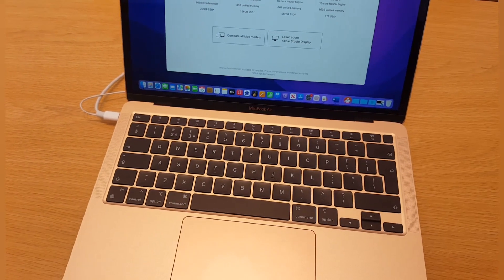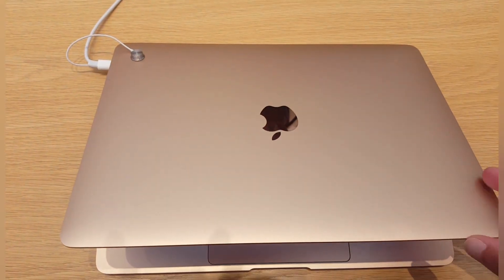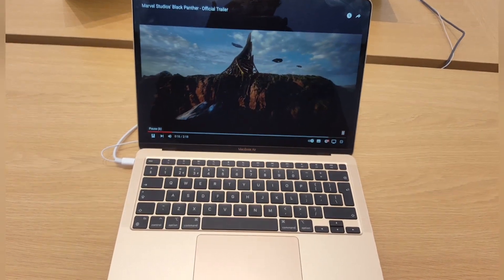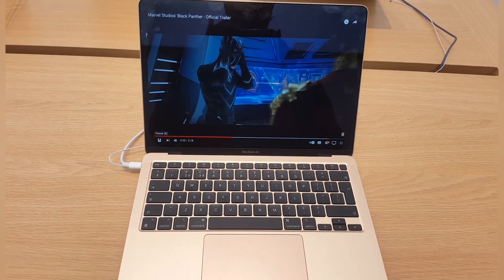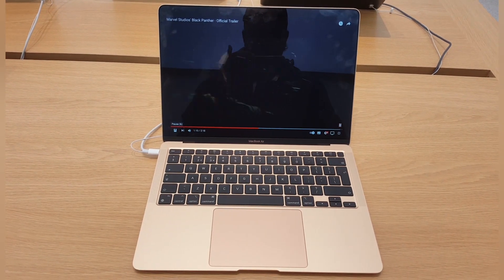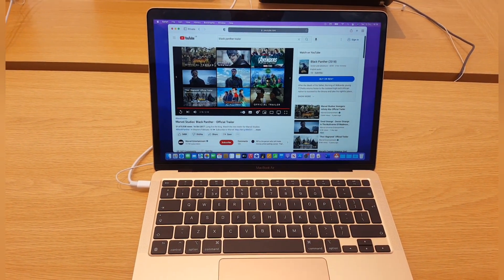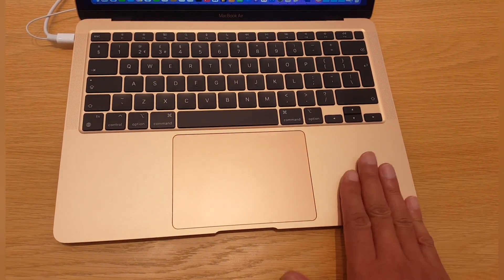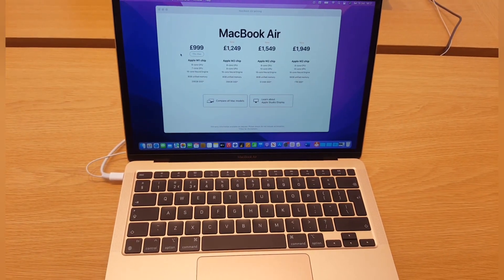Apple Mac book Air 13.6" M1 256 SSD Review!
Apple M1 chip with 8‑core CPU, 7‑core GPU, 16‑core Neural Engine8GB unified memory512GB SSD storage13-inch Retina display with True ToneTwo Thunderbolt / USB 4 ports30W USB-C Power AdapterBacklit Magic Keyboard with Touch ID - British